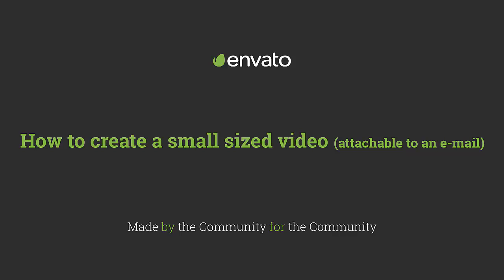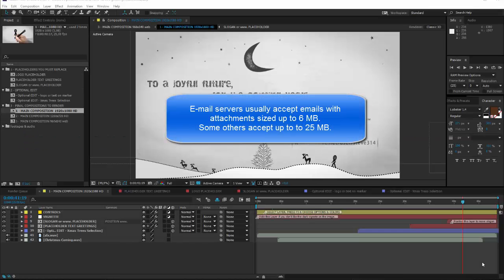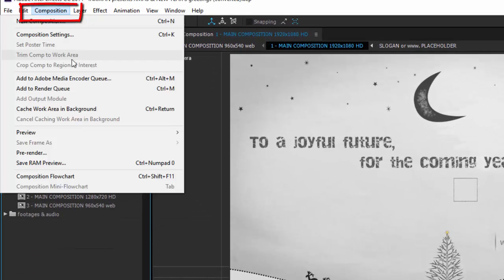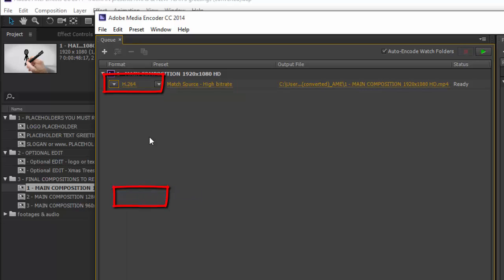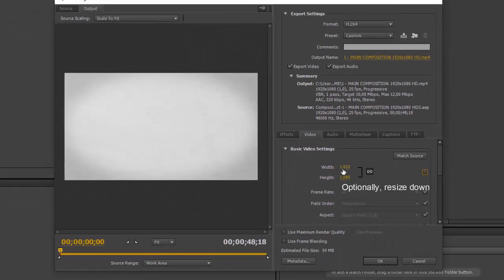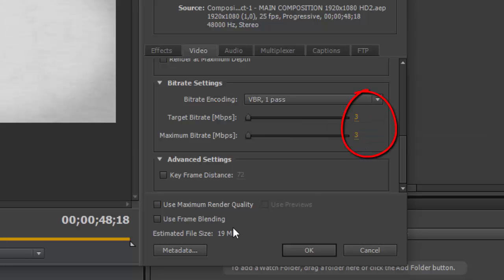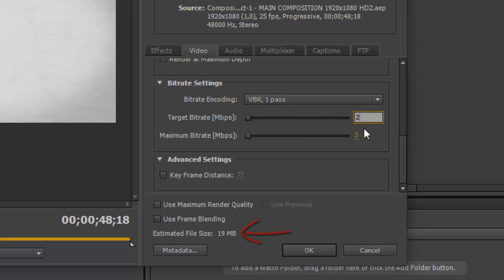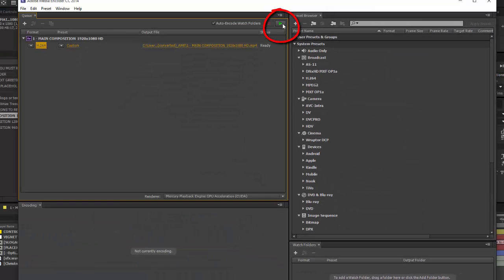How to create a small sized video in After Effects with Media Encoder (H264)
Sometimes you need to send a video directly with an email as an attachment. Here's how to create a small sized (in MegaBytes) video file in After Effects with the Media Encoder.